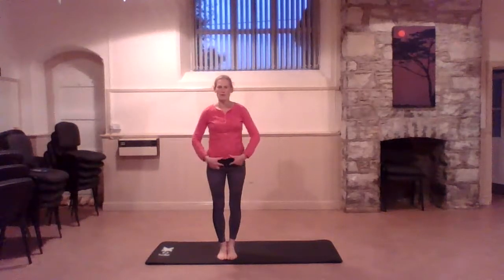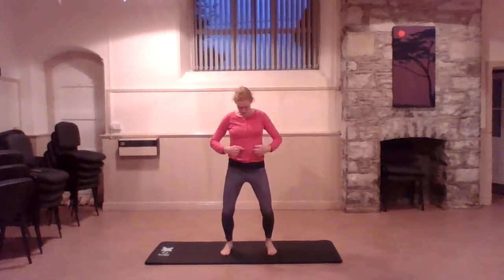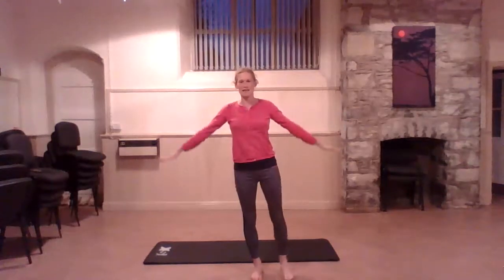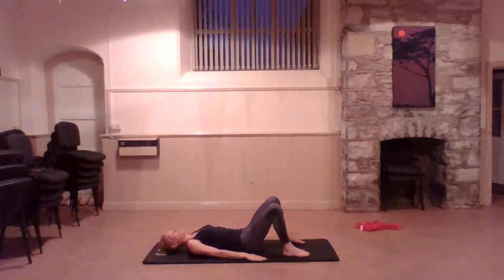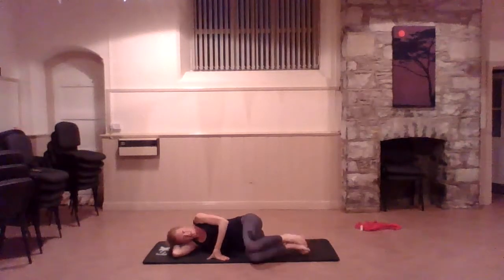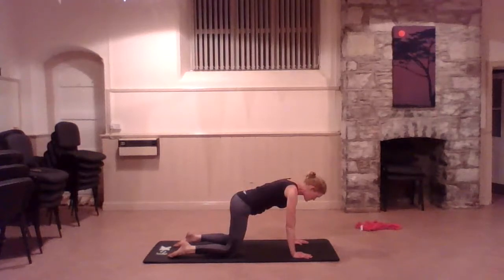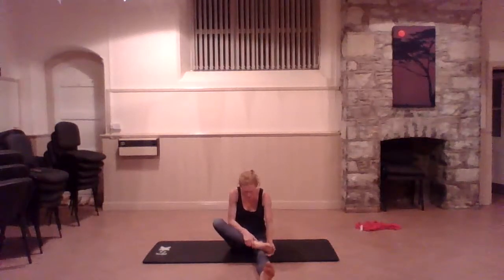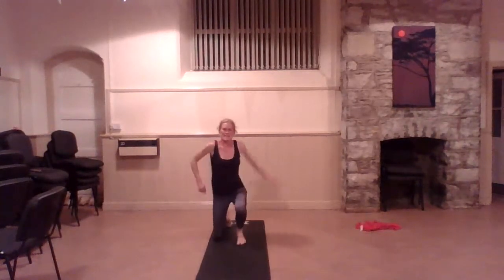Pilates/Yoga style exercise (Class 1)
Pilates/Yoga style exercise.
Do not do any of the exercises if they hurt.